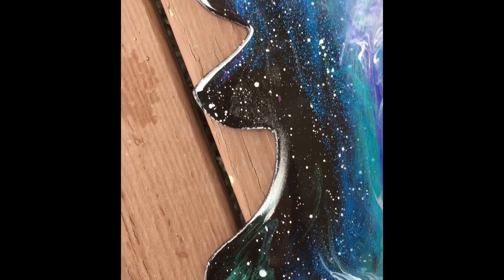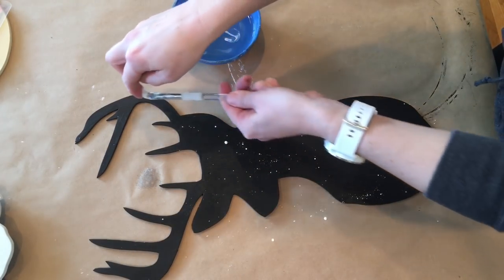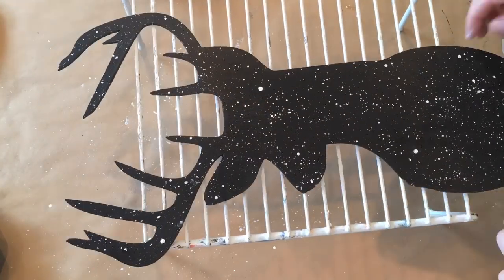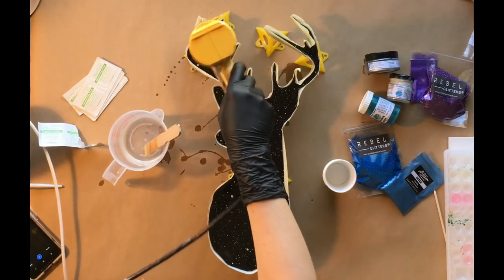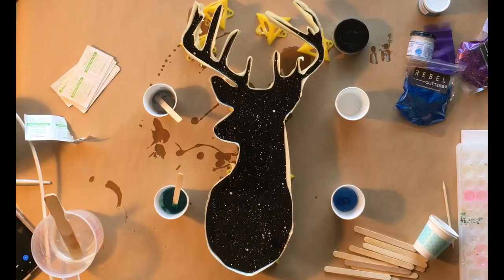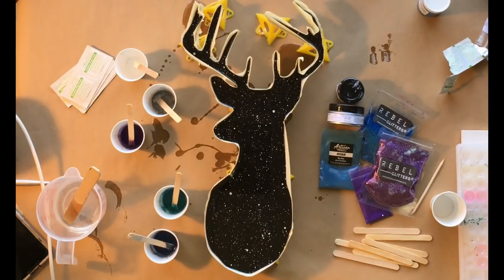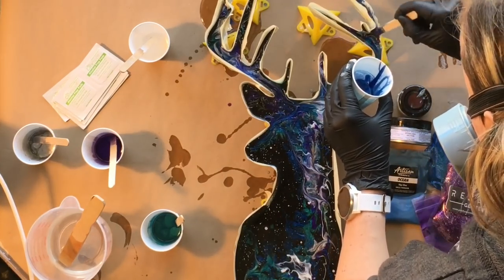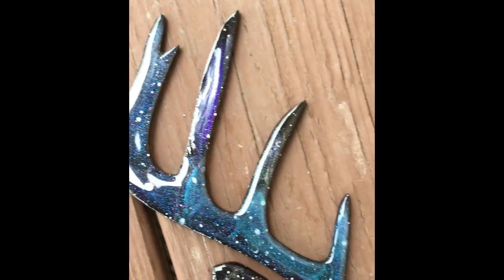20. Nebula Deer Resin Pour // Dryer Days first time ever Stag Galaxy pour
OR input code DryerDaysArtStudio10 at check out for $10 off your $100 order. The link works as the discount as well =)

Le Res Epoxy Pigment Paste and Mica Pigment: Laura's Art Corner

🔸TOOLS I USE:

Amazon Store with all my favorite stuff!:

OR

-Artisan Pigments Mica Pigments

The Semi Precious stones I get from metaphysical and jewelry making shops. The glitter and glass I get from craft stores unless specifically pointed out.

-Blue Painters Tape
-Alcohol Wipes
-Masking Tape
-Paint Mixing Sticks (for resin)
-Sticks for mixing, pack of 1000
-4oz Paper Cups
-3 Pack Measuring cups for Resin
-Dixie Cups
-Painters Pyramids
-Plastic Measuring cups (disposable)
-White Gesso
-Apoxie Sculpt
-Electronic Scale
-Mini Hot Glue Gun
-Black Latex FRee Gloves Size Medium 100